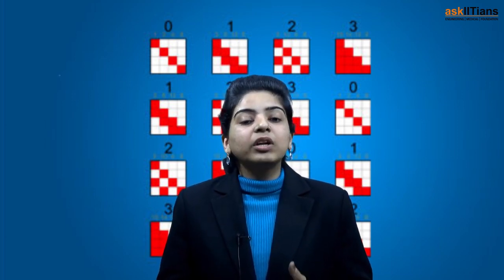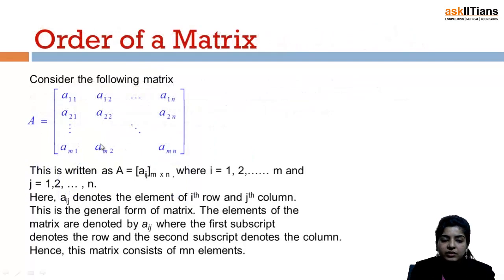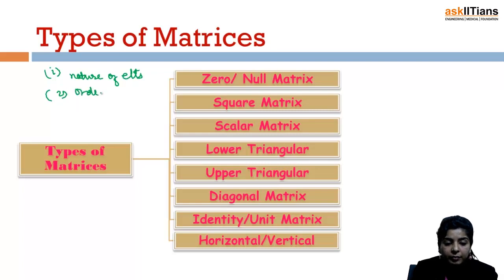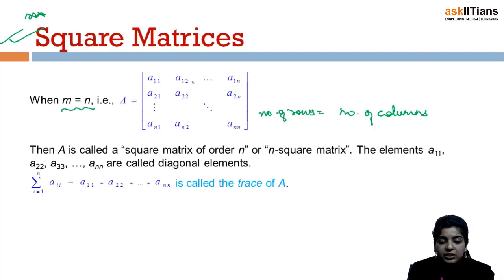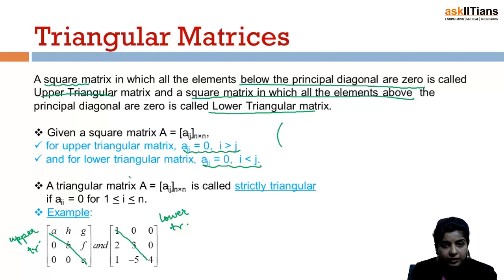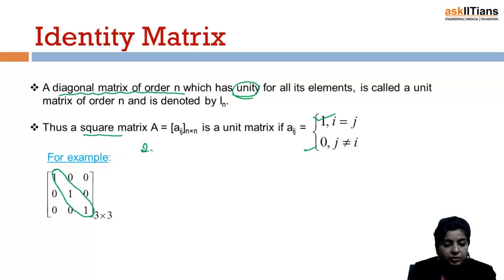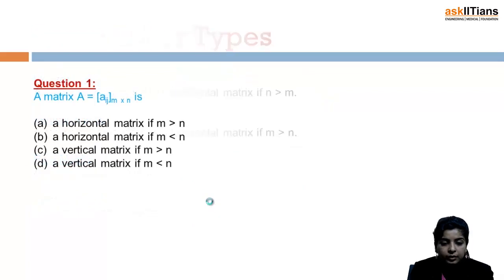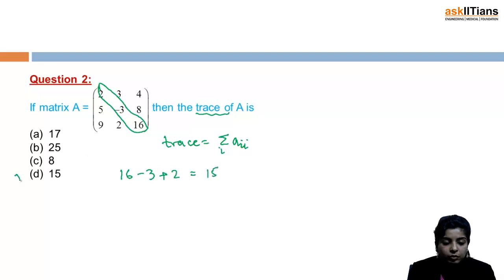Matrices | Lecture-1 | Matrices & Determinants | Maths | Grade 12 | JEE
Ravi Sudhakar sir has explained  Matrices & Determinants | Matrices